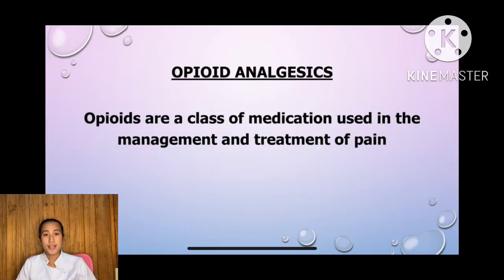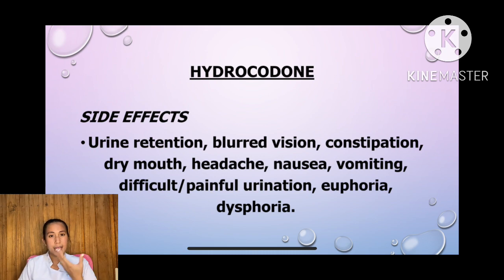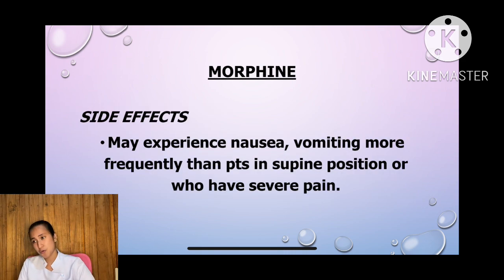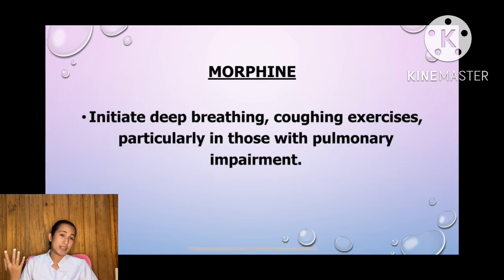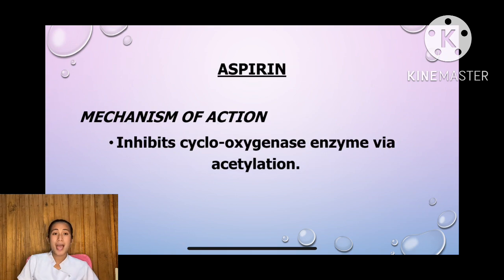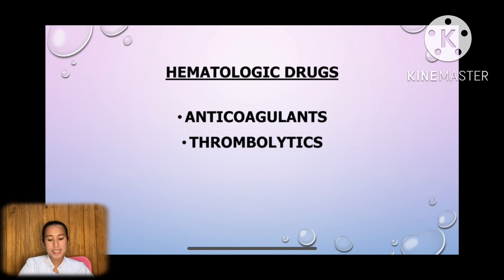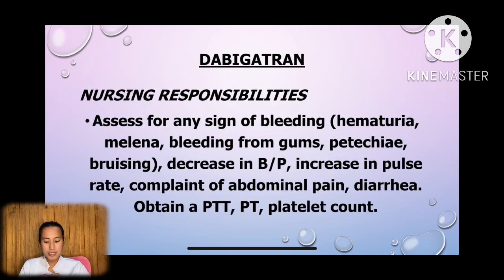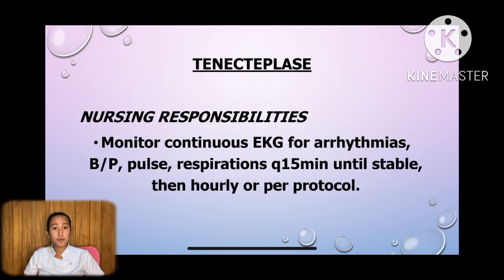DRUG STUDY REPORT